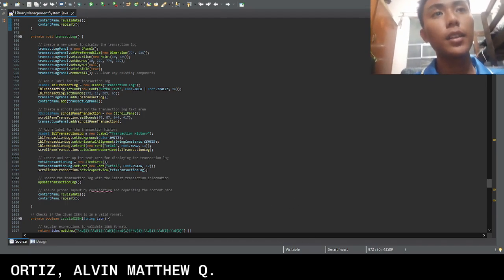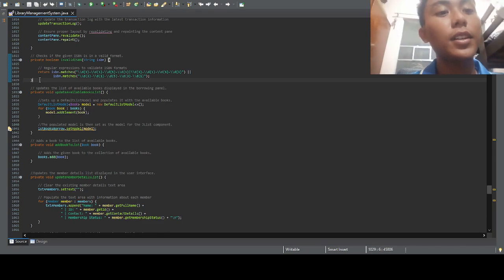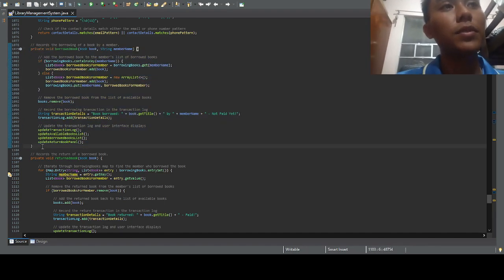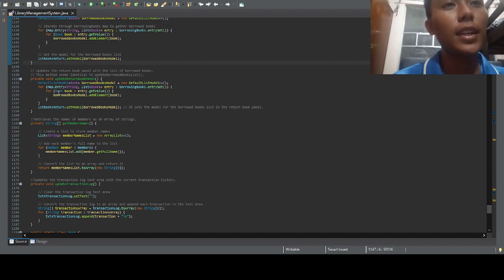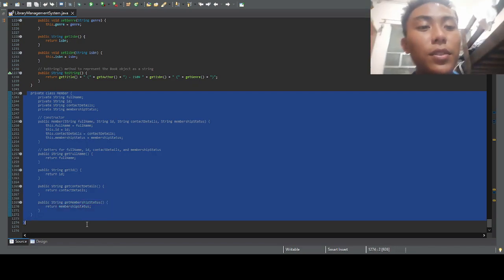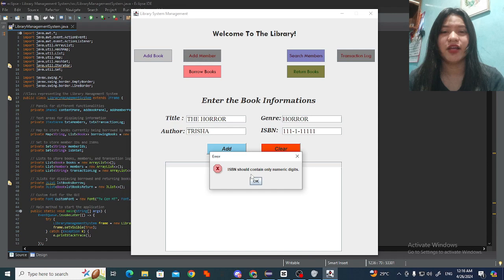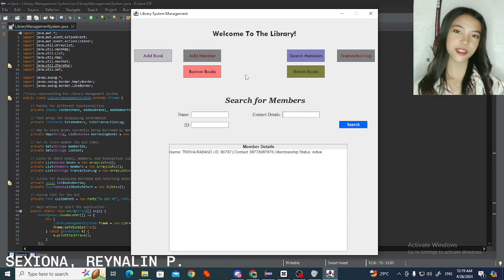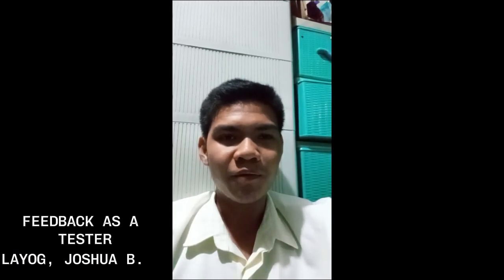CCS103 MIDTERM RESEARCH PROJECT PART 2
We are the 1IT-B Students from Pamantasan Ng Cabuyao(PNC).
In this video, we are going to present the part 2 of our midterm research project video.

Part 2 Timestamps

0:00 Ortiz, Alvin Matthew Q.
6:08 Obsequio, Ermina A.
7:58 Papagayo, Eloisa E.
9:13 Sexiona, Reynalin P.
10:23 Layog, Joshua B.